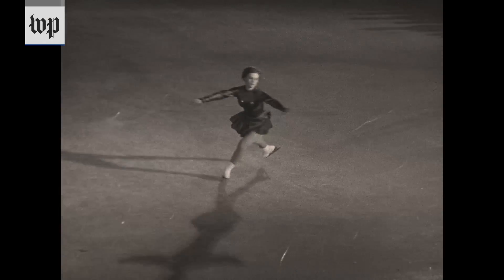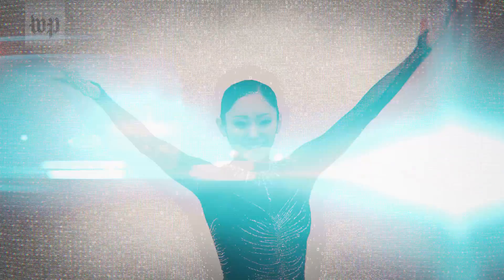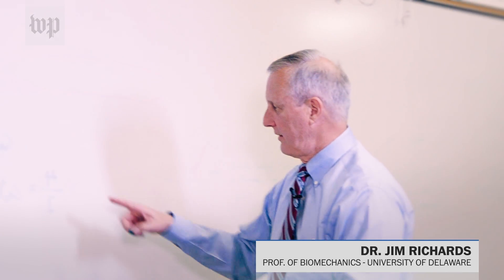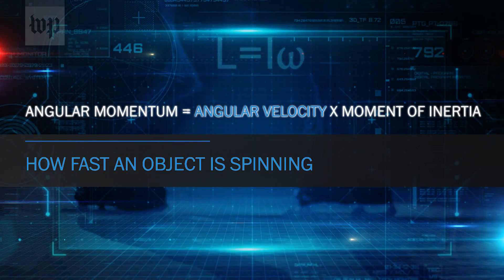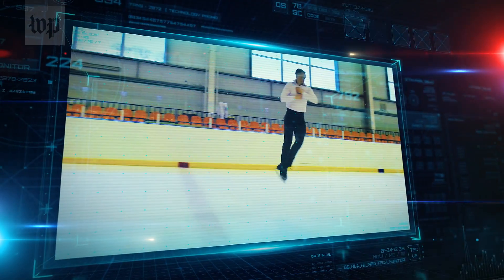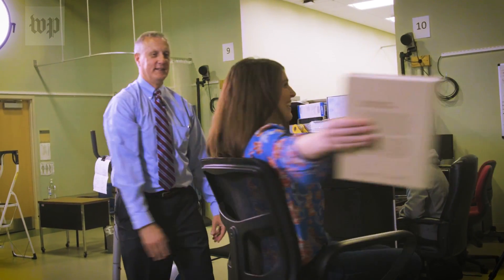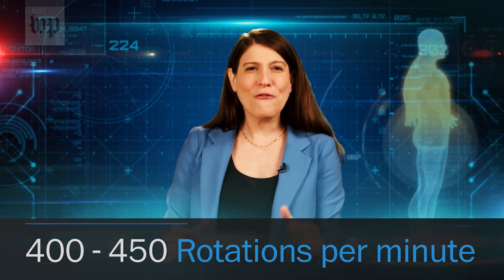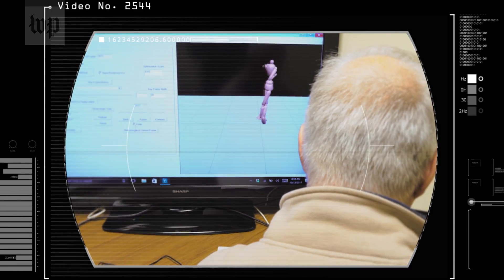How do you land a quadruple jump? | Science of the Sport with Anna Rothschild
The quadruple jump was once unheard of in figure skating, but today it is almost required in the men’s competition. So, how do the athletes do it?